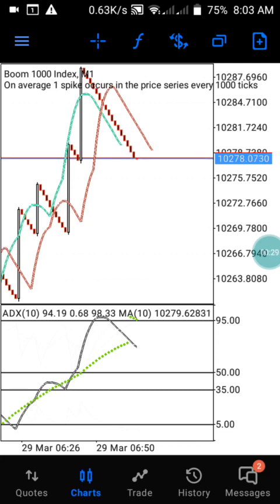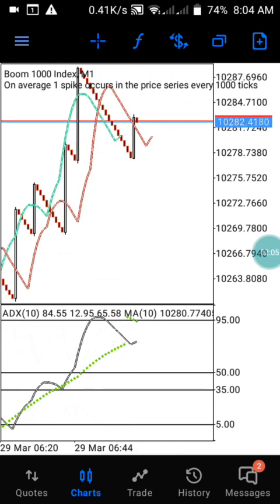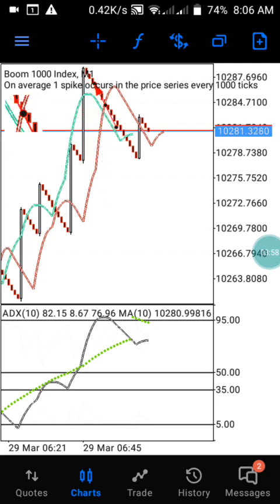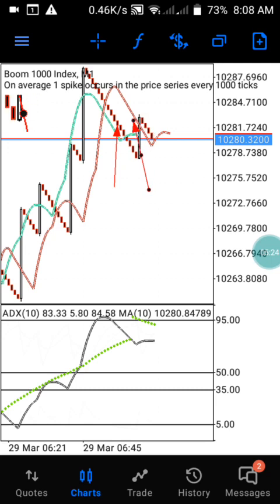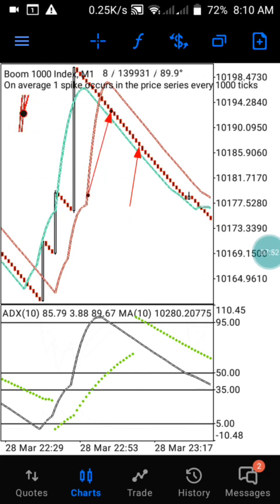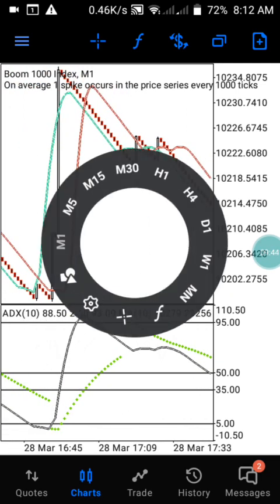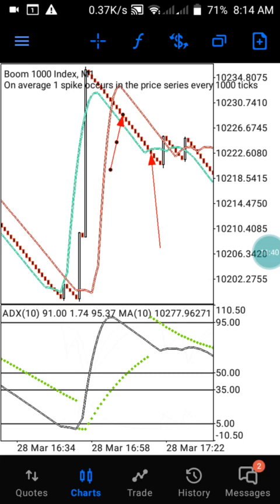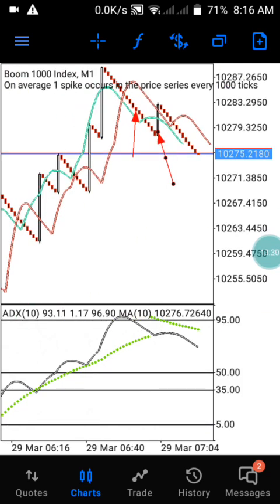Boom 1000 - Best Strategy 2024